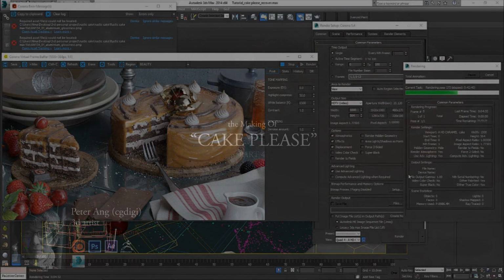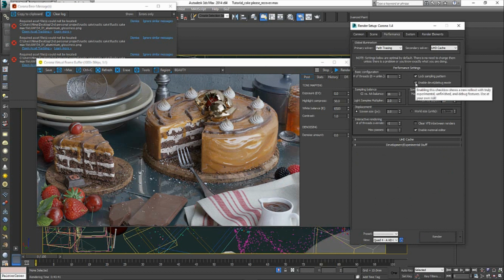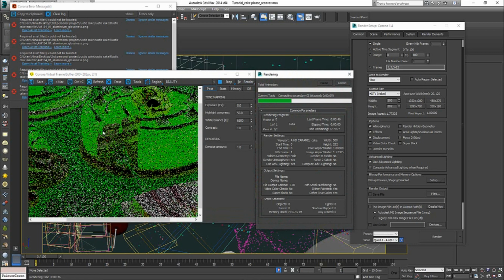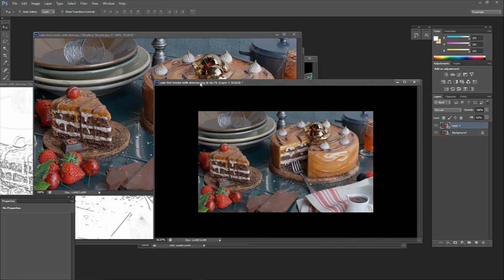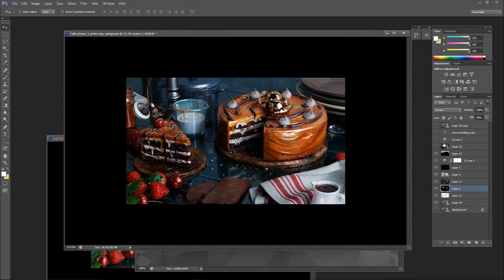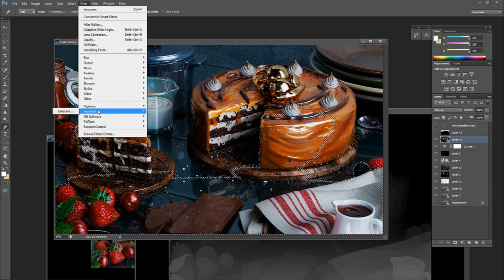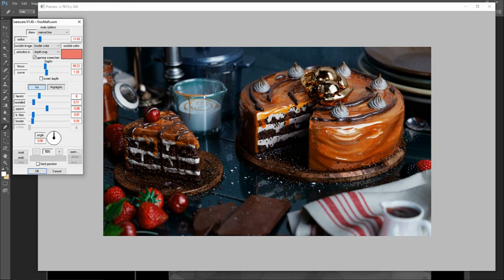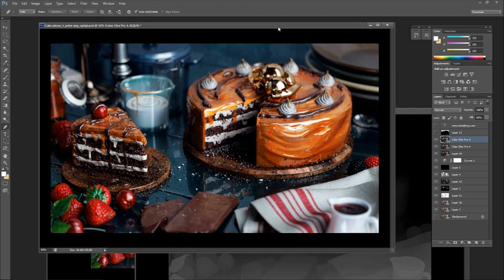The Making of Cake Please PART 4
In this last tutorial, we will talk about denoising a new feature in Corona 1.4 and also post production in photoshop using lenscare and nik software.

Hope you all learned a lot on this tutorial series.

Adobe Photoshop CS6
3dsmax 2014